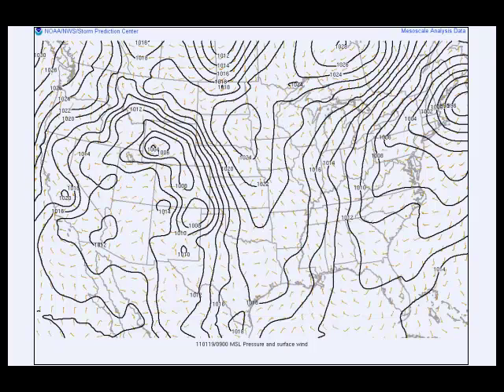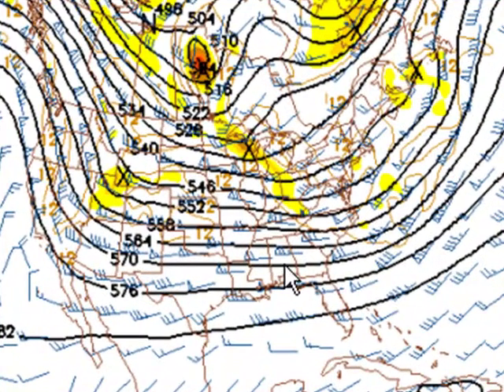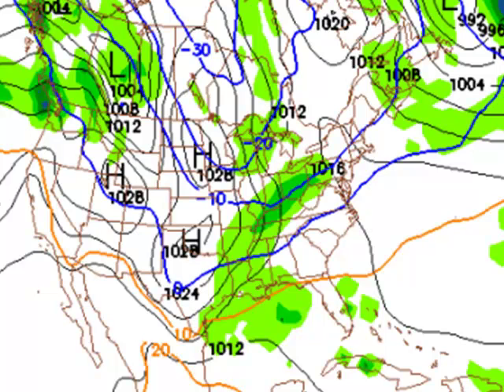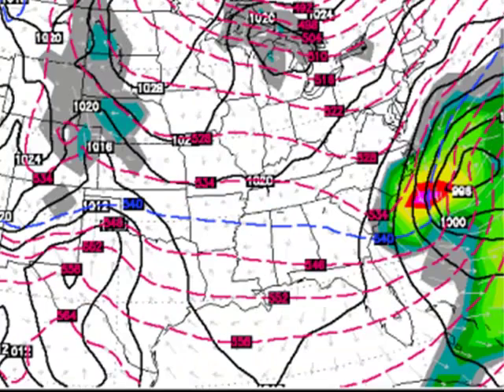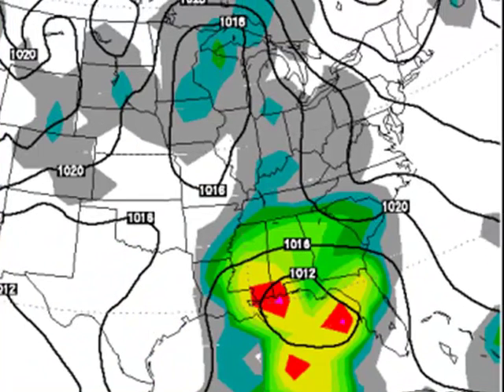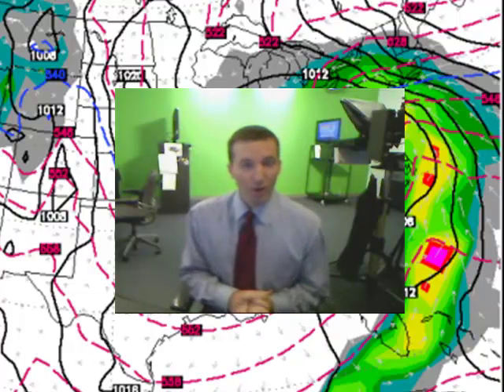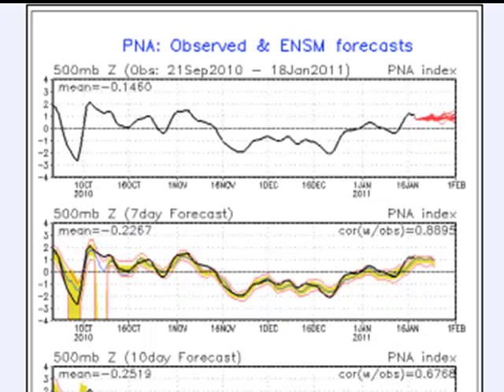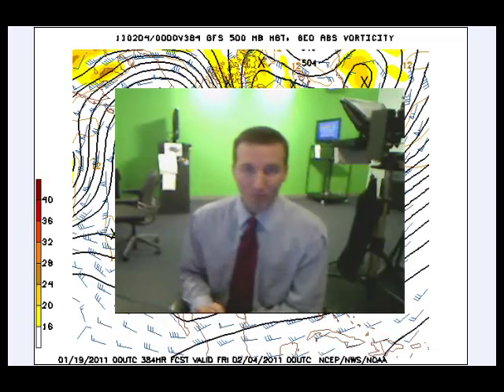Carolina Weather Video - January 19, 2011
I cover a lot of ground in today's edition of the Carolina Weather Video. Anything from a nice afternoon today, some Tennessee Valley snow later this week, more arctic air over the weekend, winter weather possibilities in the Carolinas early next week, and the pattern as we march toward February.